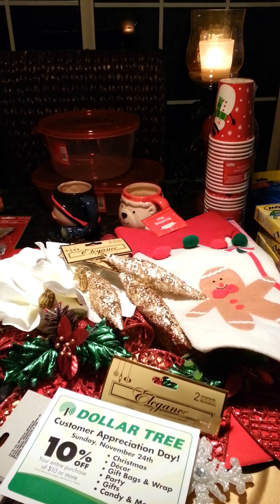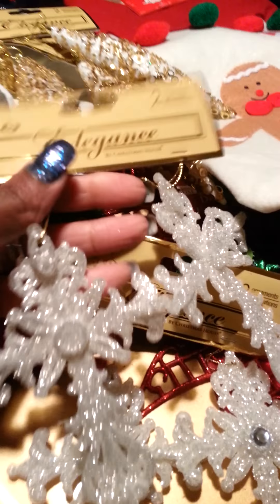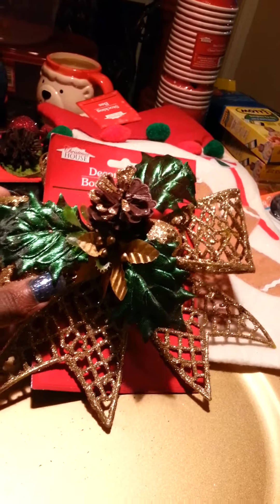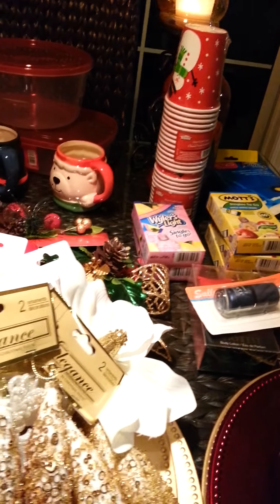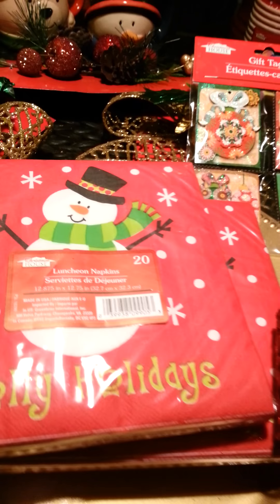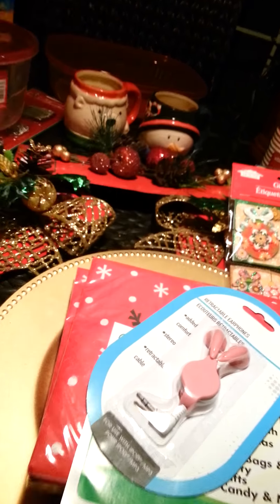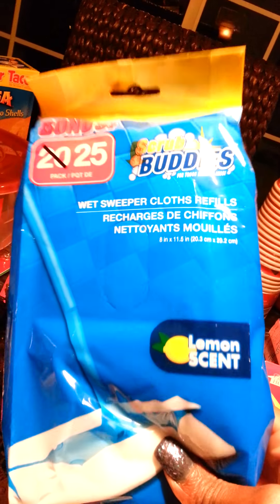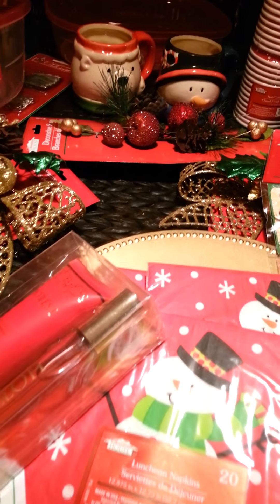MEGA DOLLAR TREE HAUL | CHRISTMAS DECOR AND MORE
THE DOLLAR TREE HAS REALLY PULLED OUT ALL THE STOPS THIS HOLIDAY SEASON, AND I'M HAVING A BALL!